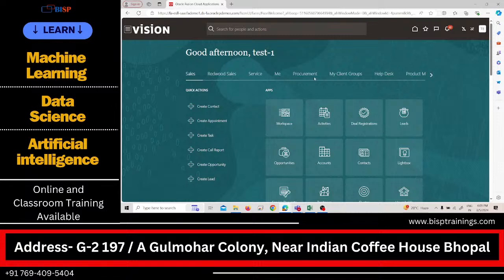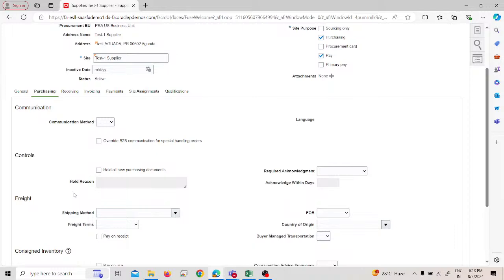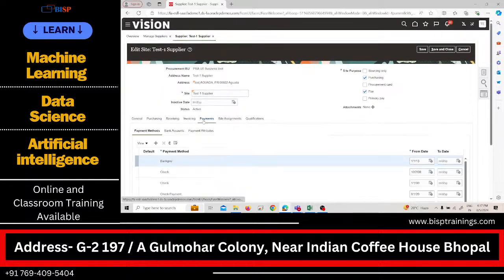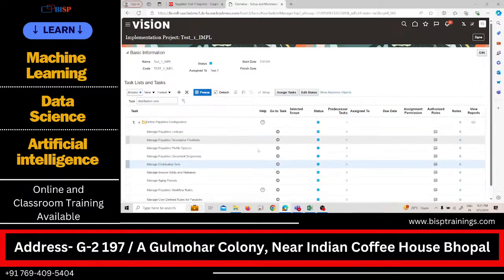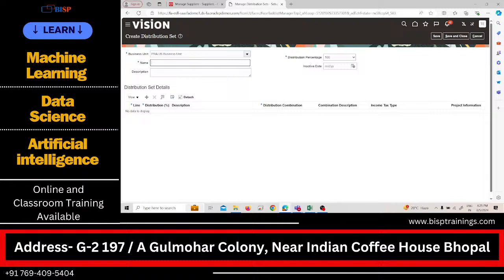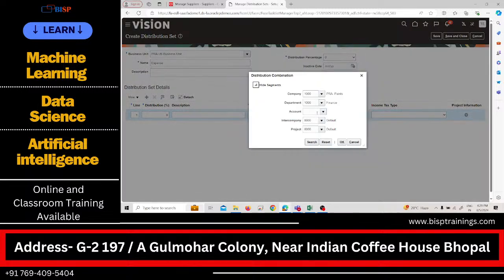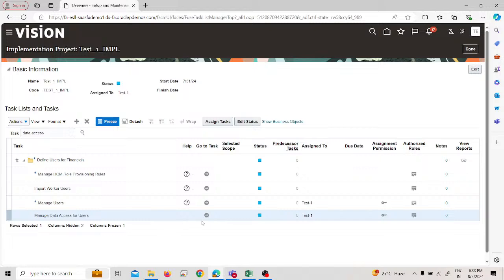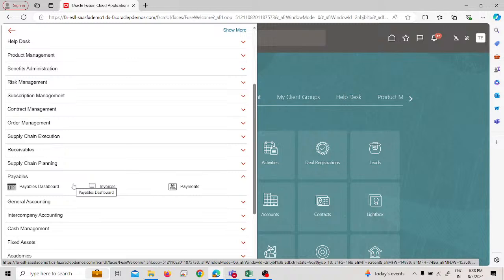Learn Oracle Fusion Financial General Ledger and Account Payable